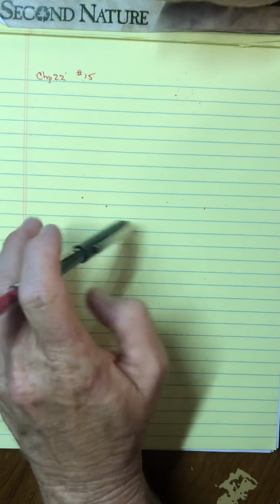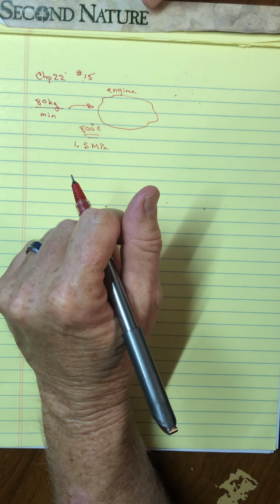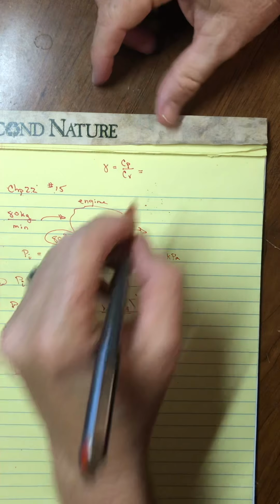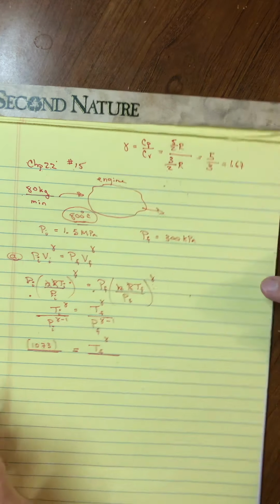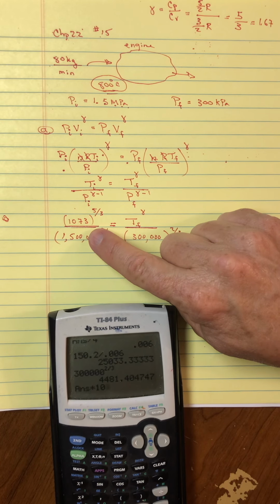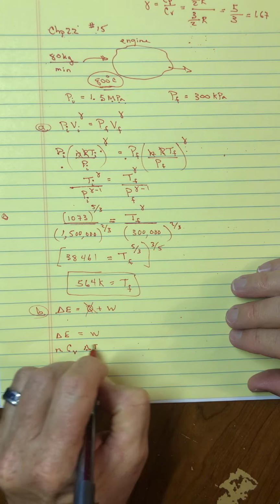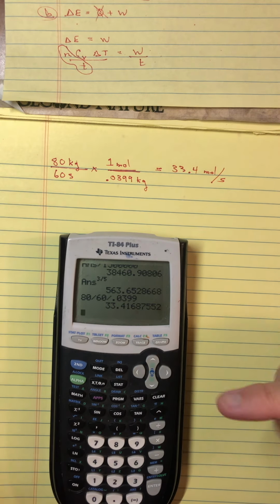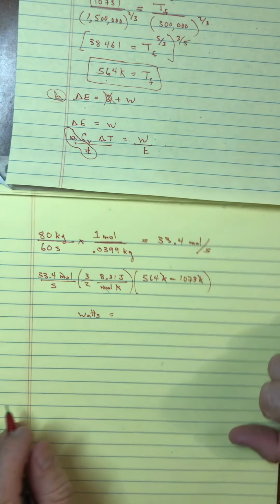Chapter 22 problem 15